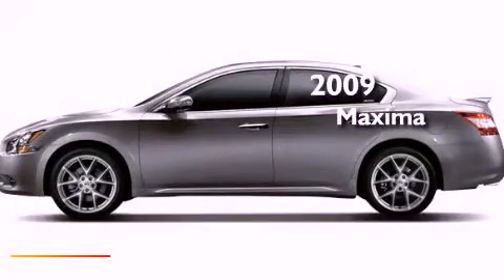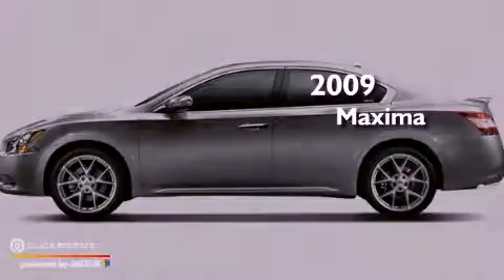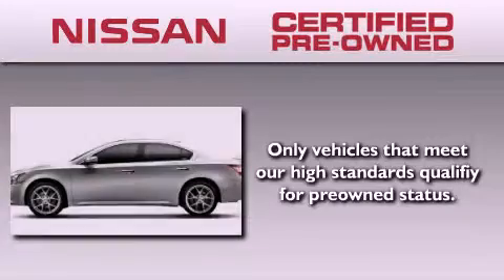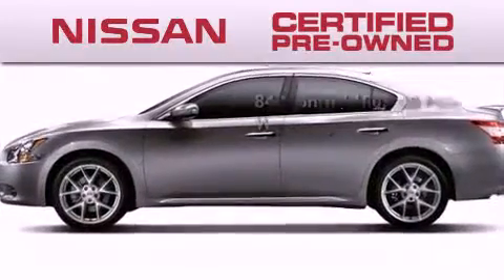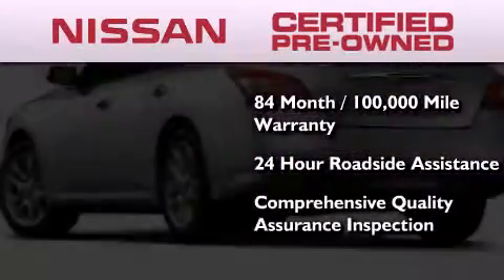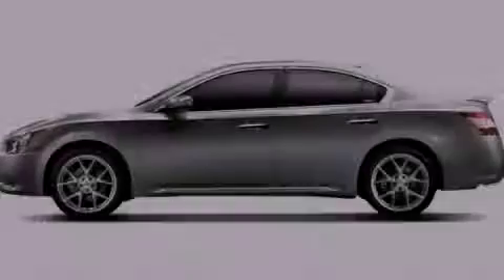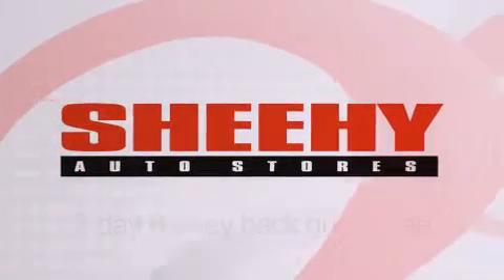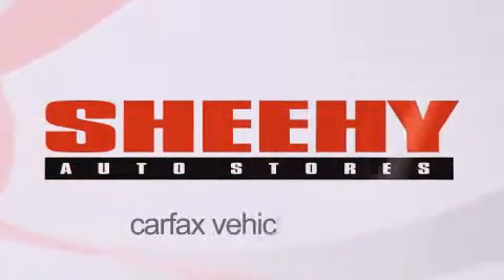2009 Nissan Maxima Richmond VA 23233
Year : 2009
 Make : Nissan
 Model : Maxima
 Engine : Gas V6 3.5L/
 Trans . : Variable
 Exterior : Precision Gray Metallic
 Miles : 48,441

 Stock : ZP1497